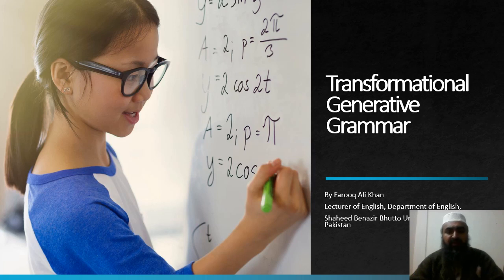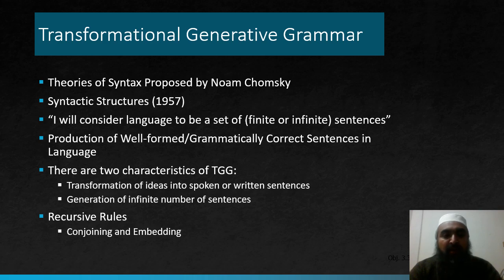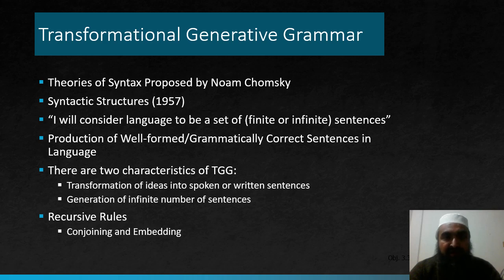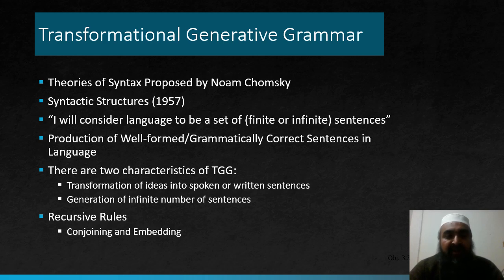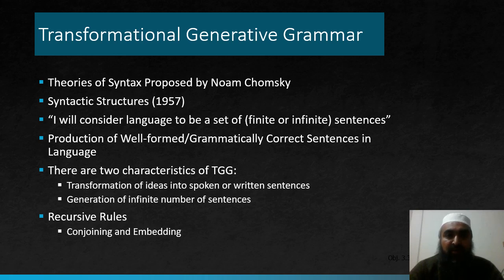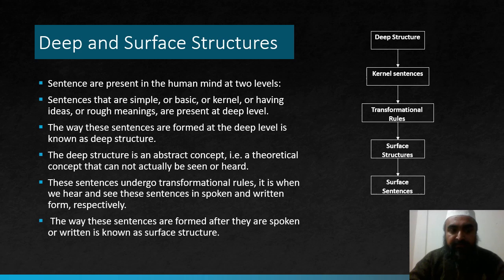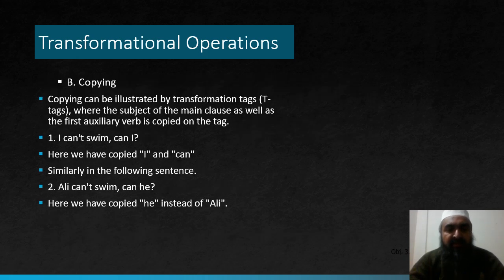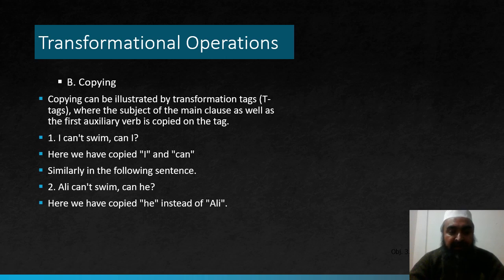Transformational Generative Grammar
The video is part of the series of e-lectures in Morphology and Syntax. This e-lecture is for the students of BS English, Shaheed Benazir Bhutto University, Sheringal, Pakistan. In this e-lecture the concept of transformational generative grammar has been explored. Furthermore, the concepts of transformational operations, flip-flop transformations, and affix hoping transformations are also discussed in this e-lecture. Furthermore, this e-lecture shows transformation of passive sentences, transformation of imperatives, transformation of "there", empty-it transformation in the English language.